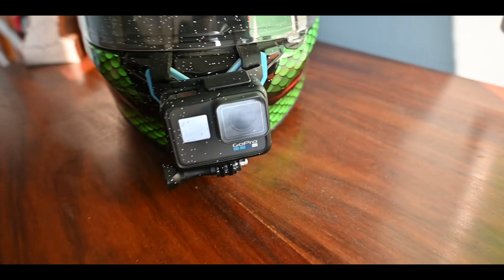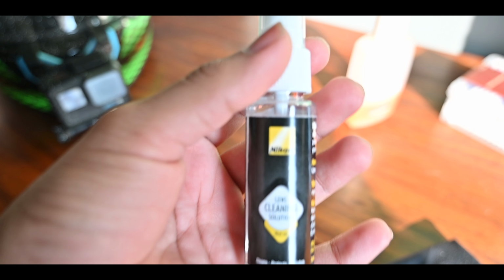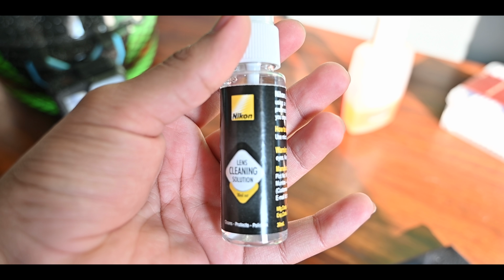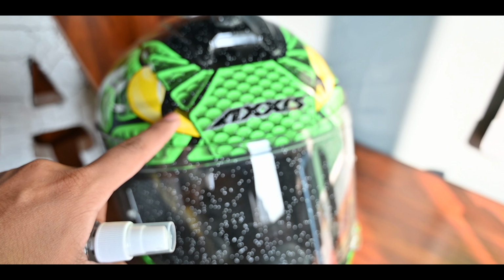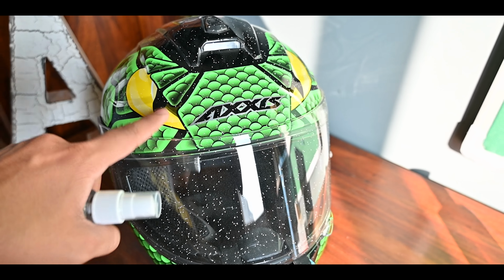Taking Delivery of My Triumph Tiger 900 Rally Pro 2020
My Gear-
1- Main Camera Body (Nikon Z6)
2- Mic (Rode Video Mic Go)
3- My Laptop (Just a different version which is available in India)
4- Nikon Z series 24-70mm f/4
5- Nikon 35mm f/1.8
6- Gimbal (Zhiyun Weebill Lab)
7- Drone (Mavic Mini)
8- Product shot Photobox
9- The smallest and the most powerful lights
10- My Tripod (Sirui A-1005 with ball head Y-15)
11- XQD Card (32 GB)
12- My Keyboard (Razer Blackwidow Chroma V2)
13- My Primary Mouse (Razer Mamba)
14- My Secondary Mouse (Razer Viper)
15- My Mousepad (Razer Firefly)
16- Best 2TB Harddisk (Seagate 2TB)
17- GoPro Hero 8
18- Nacon Controller
19- Hyperx Quadcast Gaming Mic